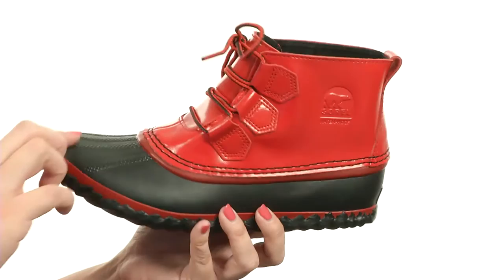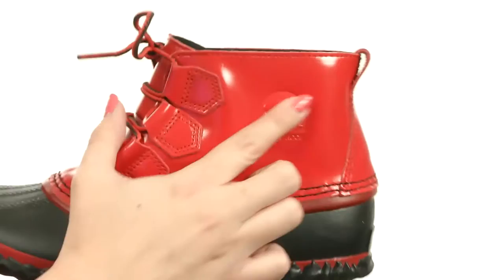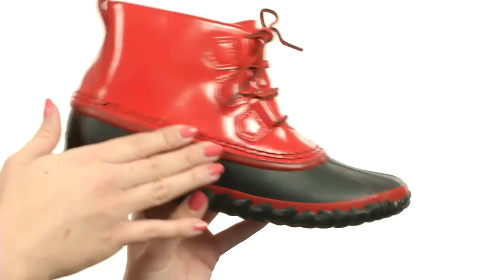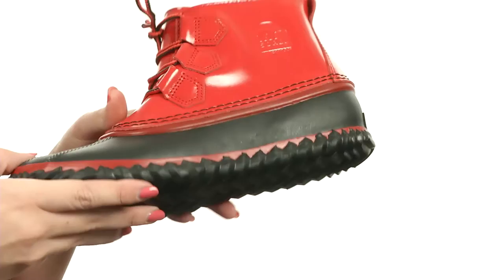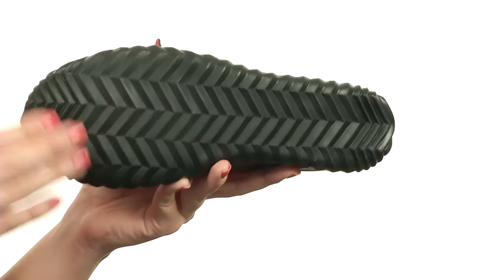SOREL Out 'N About Rain SKU:8804000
The wet weather will never slow you down with the stylish Out 'N About™ Rain boot from SOREL™!
Sorel states this style runs small and recommends ordering a full size up. Ex. If you're a regular size 8 then order a size 9.
Waterproof patent leather upper.
Best for: heavy rain
Easy lacing system for a secure fit.
Seam-sealed bootie construction keeps out the wet elements for a drier, more comfortable foot environment.
Canvas lining for added breathability.
Removable molded EVA footbed with cotton top cover for added comfort.
Vulcanized rubber midsole for long-lasting support.
Handcrafted waterproof vulcanized rubber shell with herringbone outsole provides excellent waterproof protection and superior traction on various surfaces.
Imported.